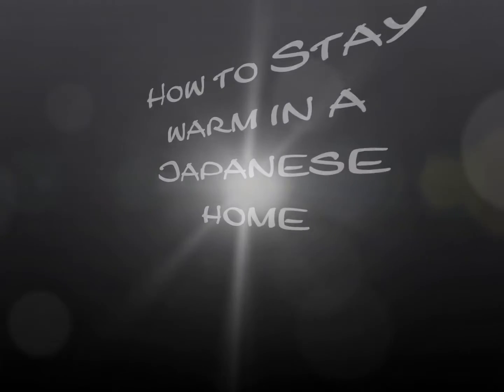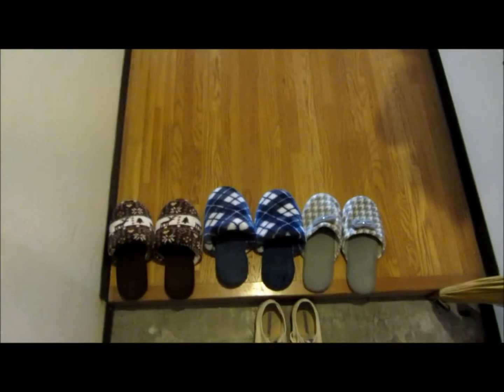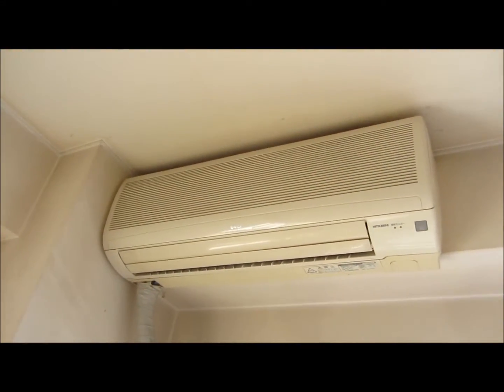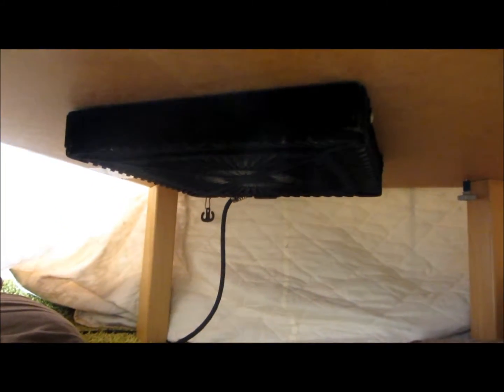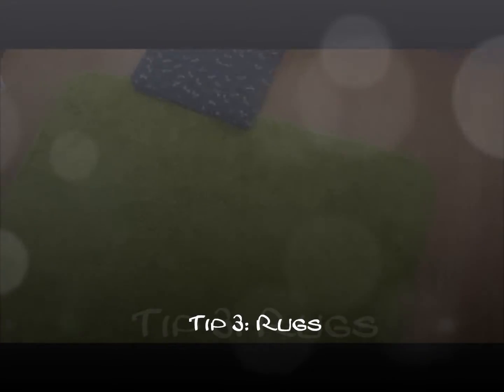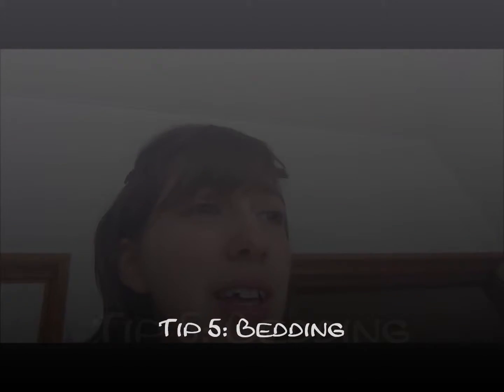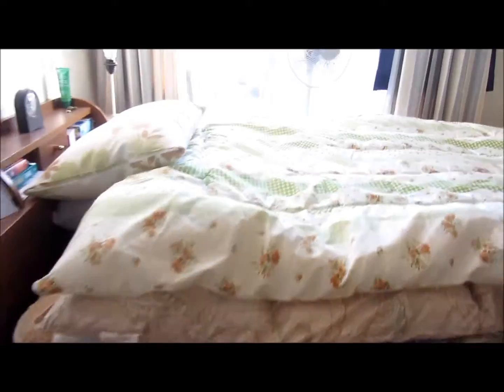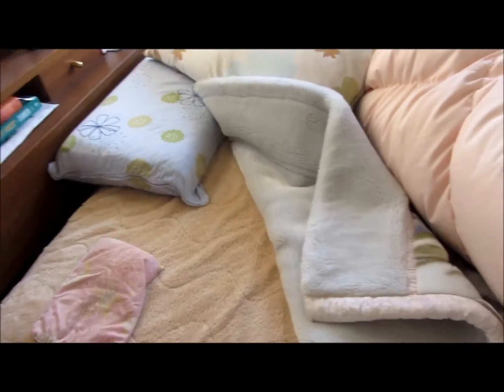How to Stay Warm in a Japanese Home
I'm now living back in Minnesota with central heating. This video makes me appreciate it all the more!